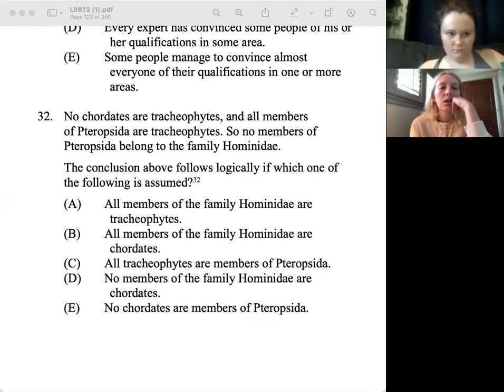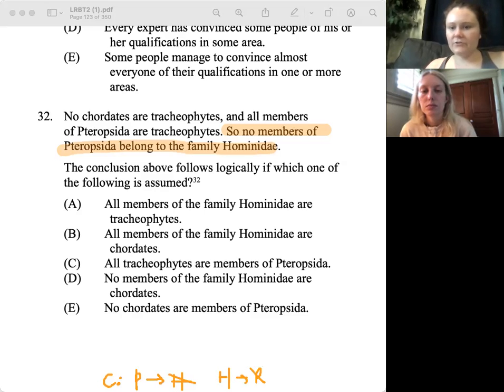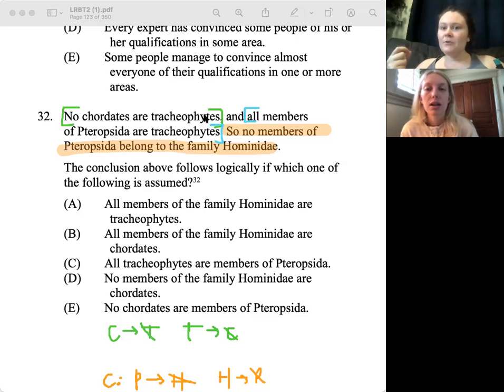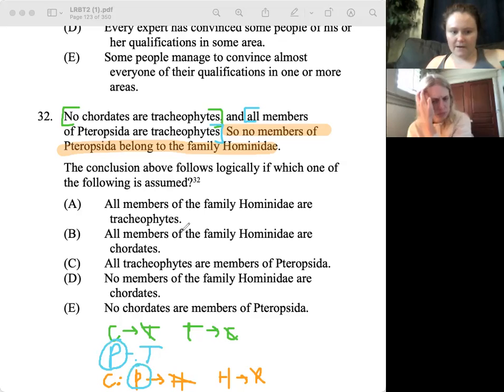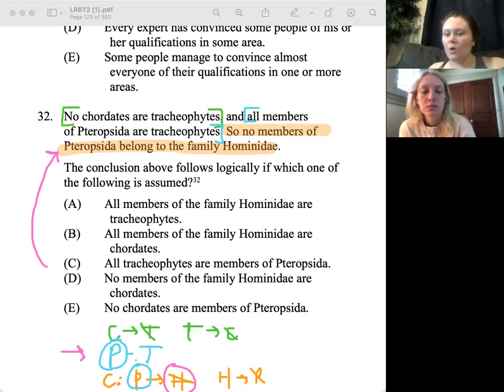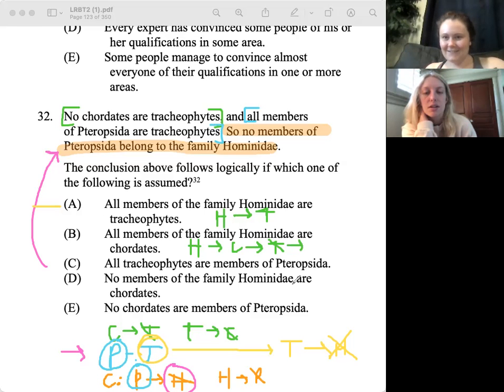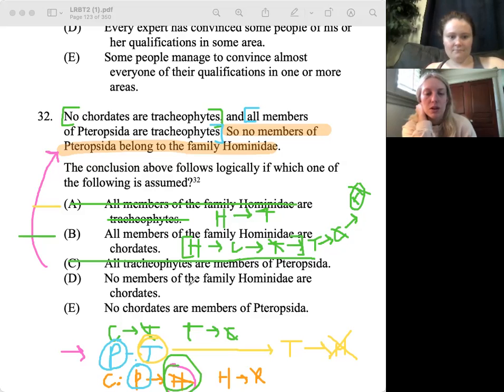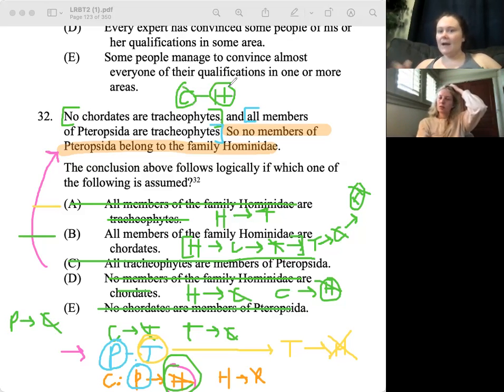PT35 - LR1 - 22 (Sufficient Assumption) (LRBT2 - 32)